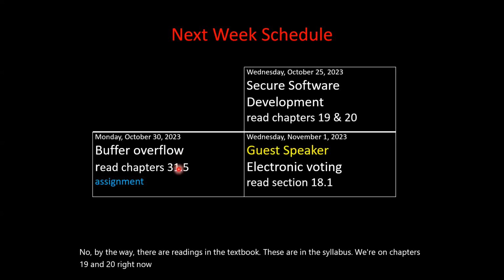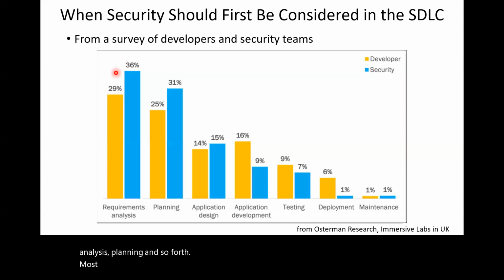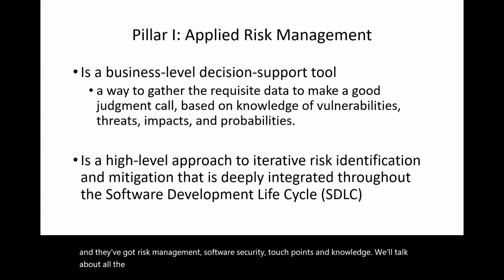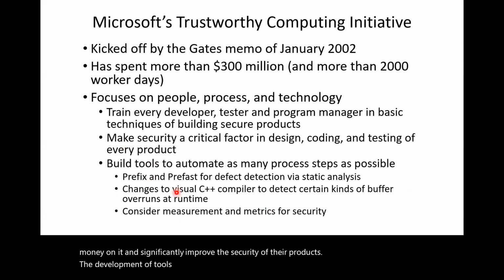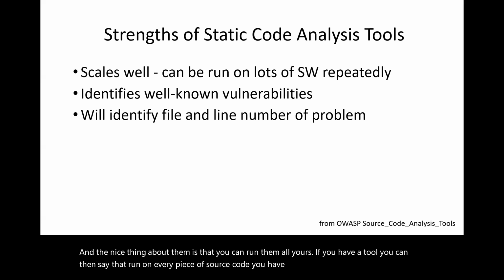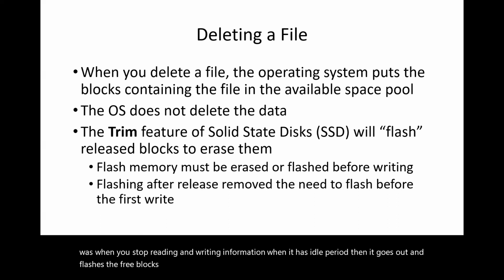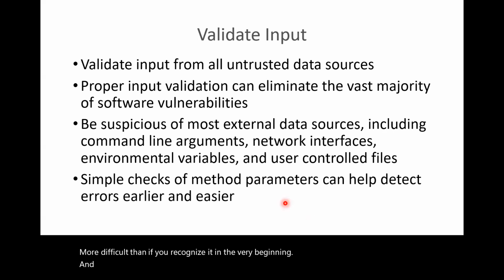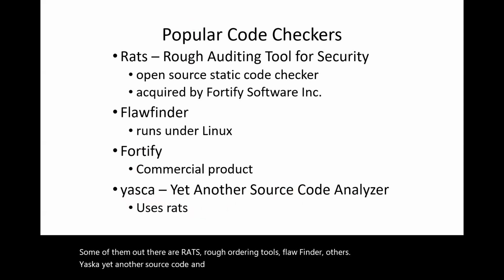Secure Software Design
A lecture of secure software development processes for COMP422 / COMP620 Information Privacy and Security at North Carolina A&T State University.